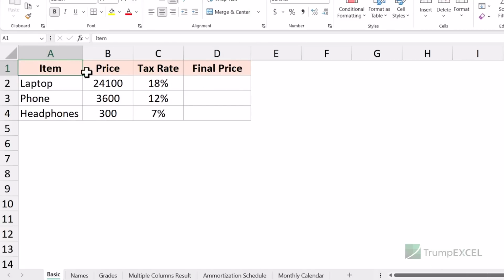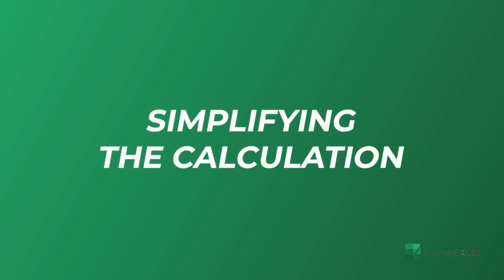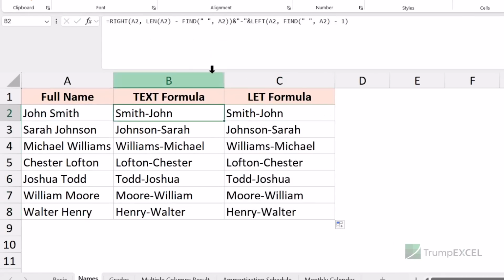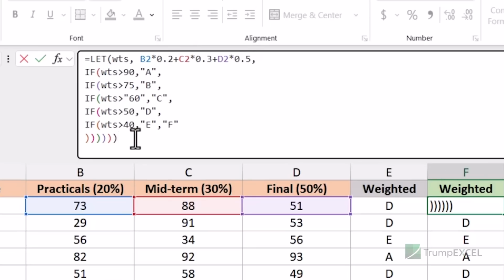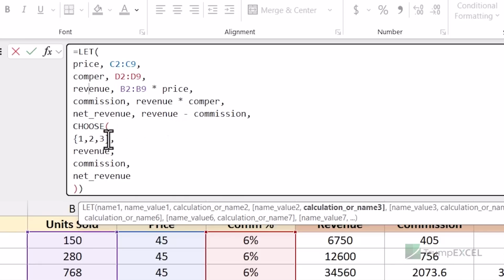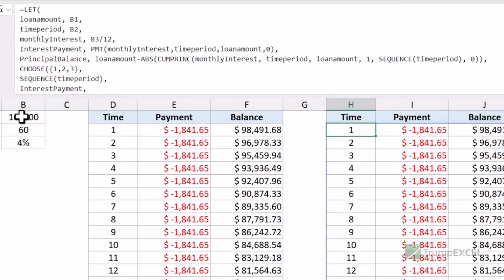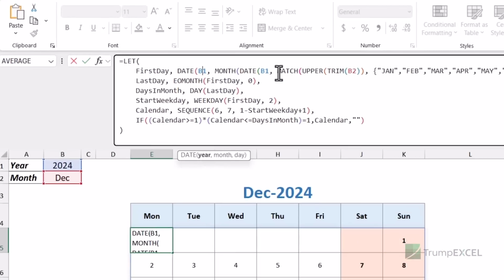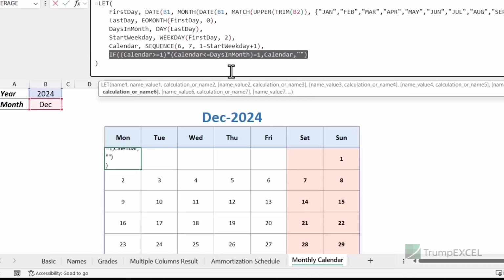🔥 LET function = Cleaner & Simpler Excel Formulas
In today's video, I'll show you how to supercharge your Excel formulas using the powerful LET function!

I'll start with simple examples and then dive into practical applications like name formatting, grade calculations, amortization schedules, and even show you how to create a dynamic calendar using LET formulas.

LET function is available in Excel 2021, Excel 2024, Excel with Microsoft 365, and Excel on the Web.

00:00 Intro
00:51 LET Function Basics
03:29 Reusing Calculation Result in LET Function
07:09 Using LET function with NESTED IF Formula
09:20 Getting LET Formula result in multiple columns
12:09 Amortization Schedule Using LET Function
14:56 Creating Dynamic Calendar with One LET Formula